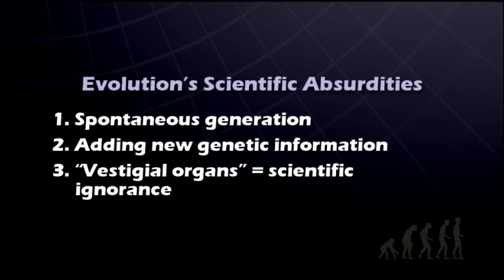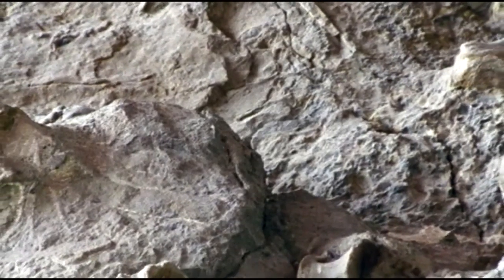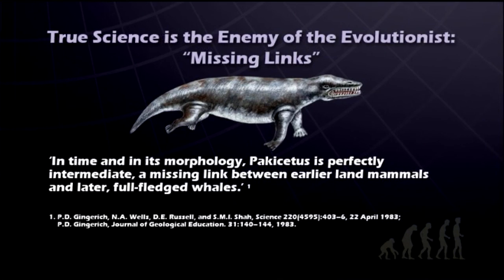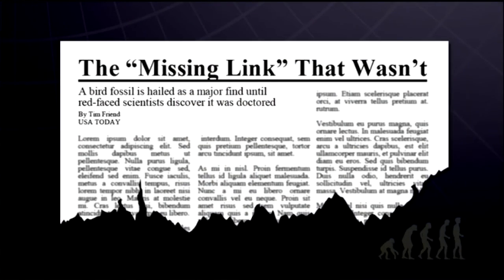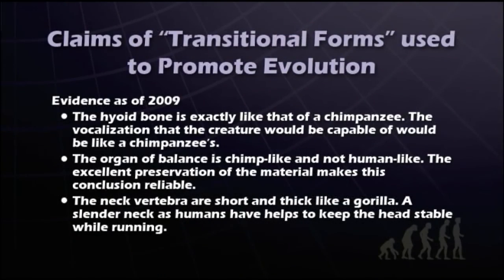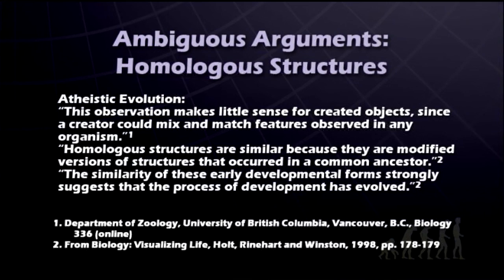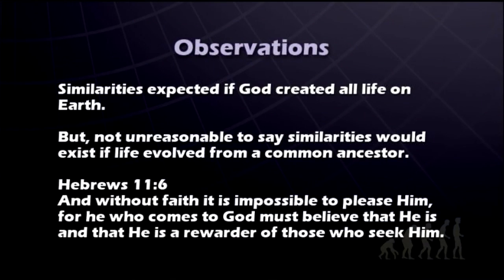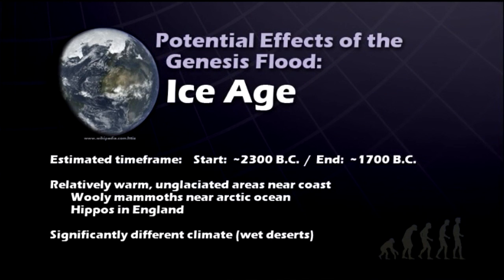4. Ambiguous Arguments, Fossils, and Other Discussions | Evolution is Religion Not Science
Romans 1:20 says, “For since the creation of the world His invisible attributes are clearly seen..so that men are without excuse.” God expects us to know about Him and His existence based on the evidence that He has given us. Join Dr. Mike Houts as he takes an in-depth look at some of the arguments used by evolutionists and shows how God’s word is accurate and true in regards to all matters, including science.